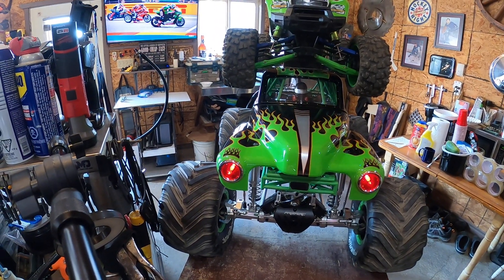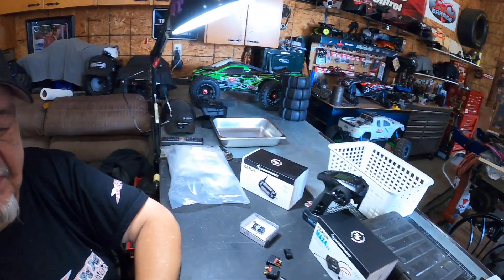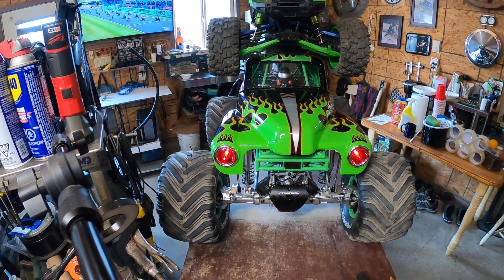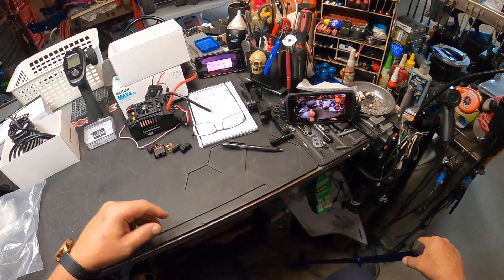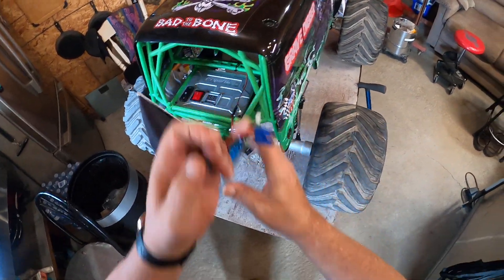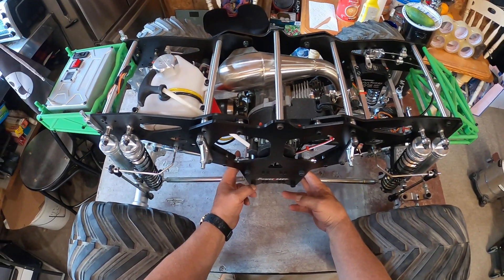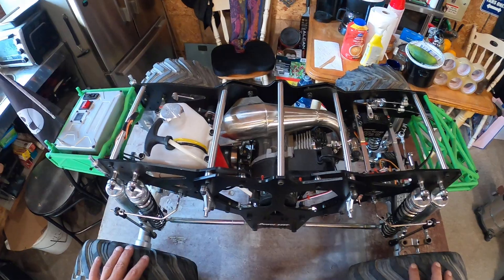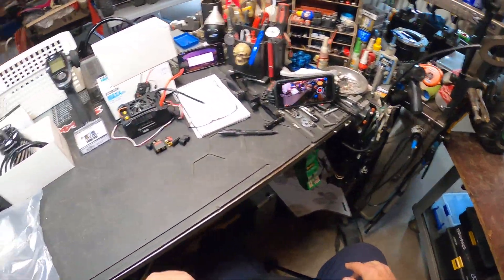Raminator Gravedigger electric conversion. Parts list, Max4/560kv, JCR kit and a test drive on gas.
Part #1.
Well this came as a surprise and I'm excited for this build. I'll be installing a Hobbywing Max4 combo with the 560kv motor using the JCR conversion kit.
This will be the first video just getting a feel for it with the stock 49cc gas motor and going threw the parts required to do swap.
Special thanks to Dennis Martin at rcgarage.ca for this opportunity to work on his beautiful beast of a machine.
Cheers and I hope you enjoy.